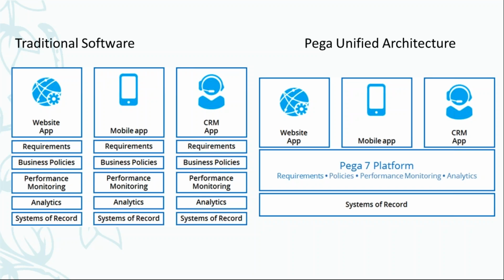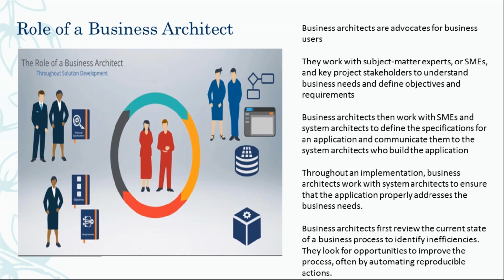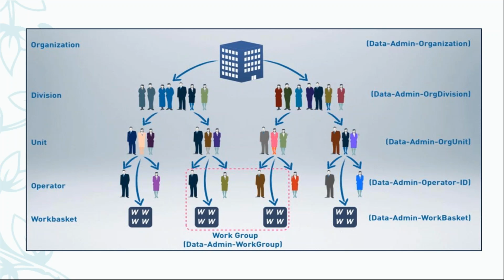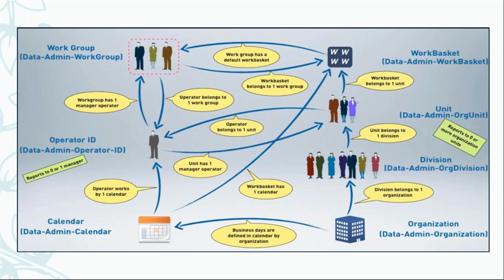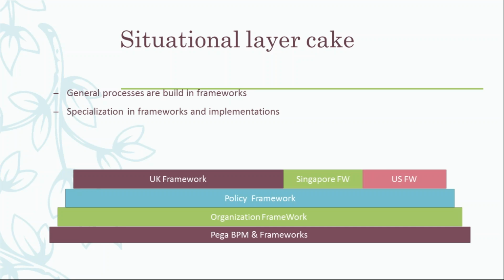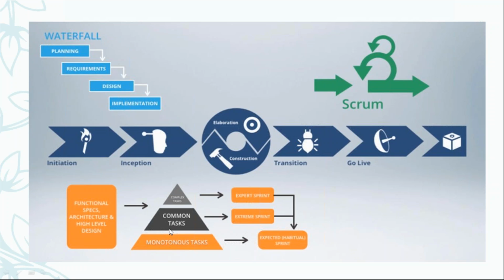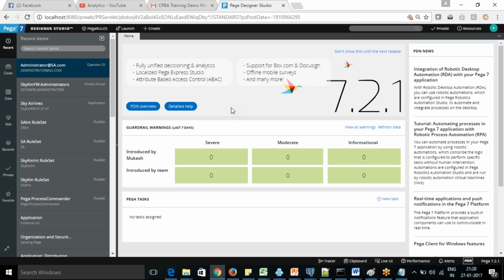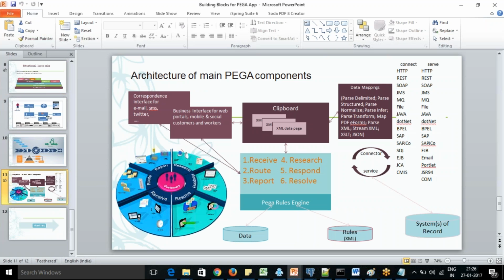Pega CPBA 7.2 Online Training | Session 2 (For Training wats app +91-91-9908107432)